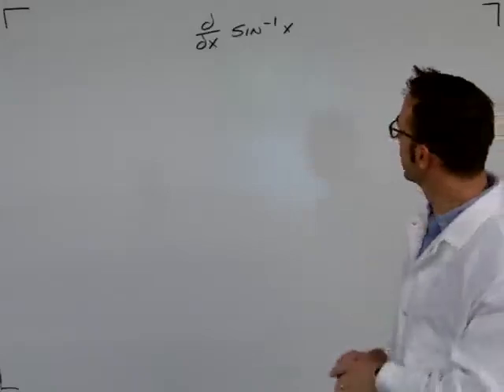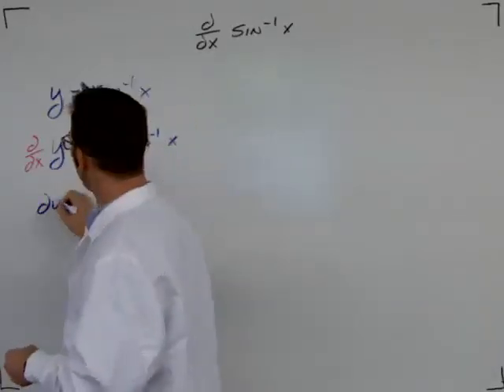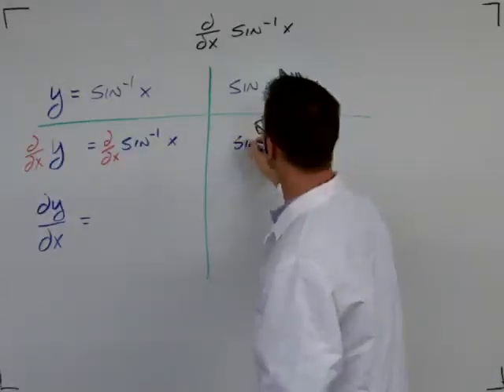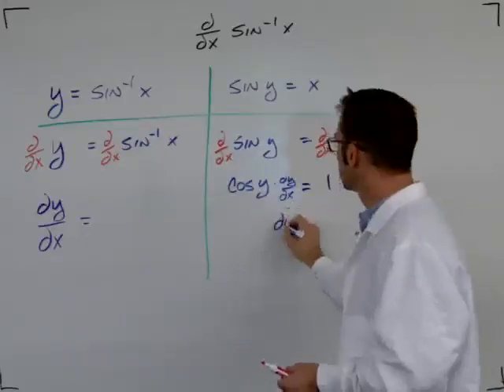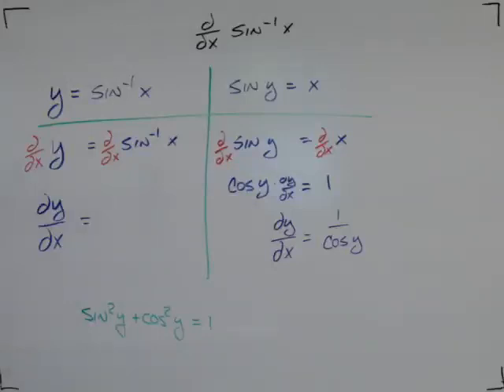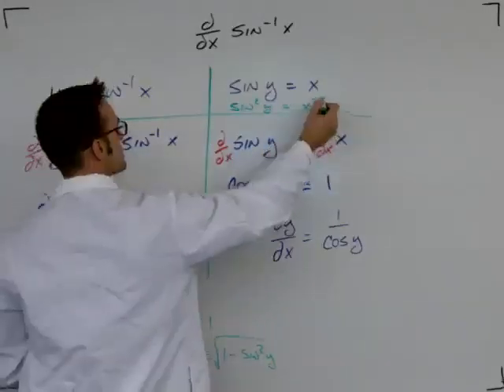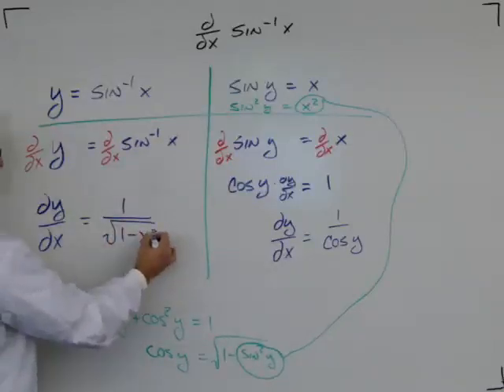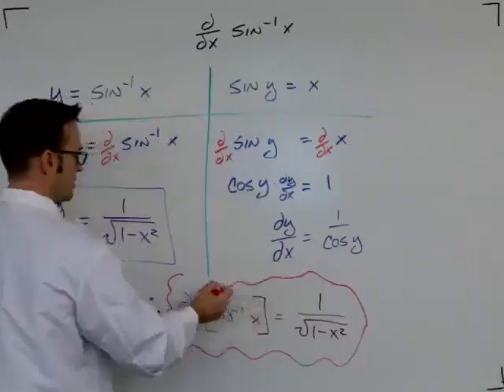Calculus Lab Inverse Trig Functions (part 1 of 2)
The derivative of the inverse sine function is found